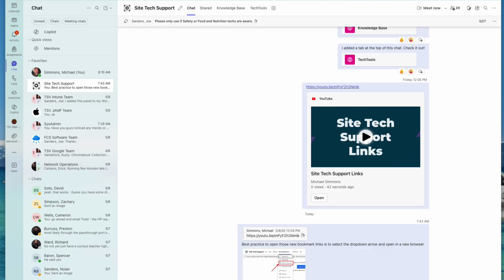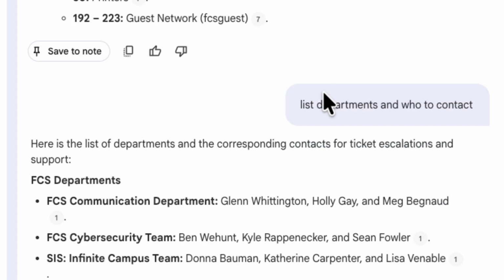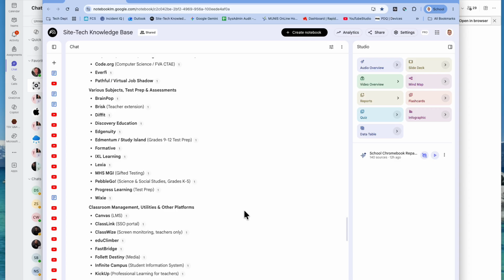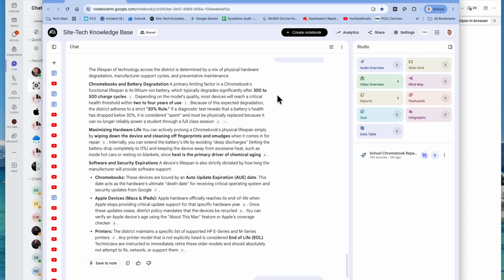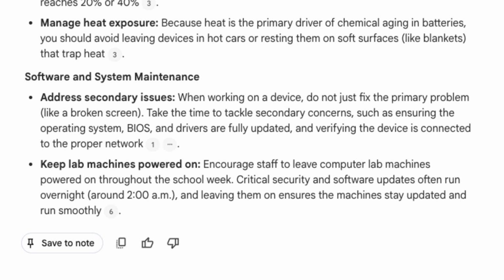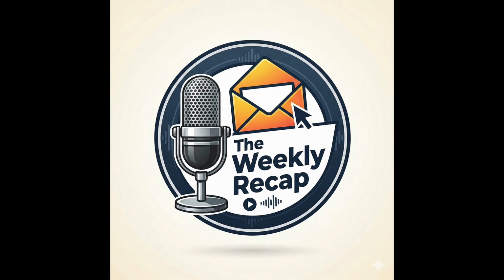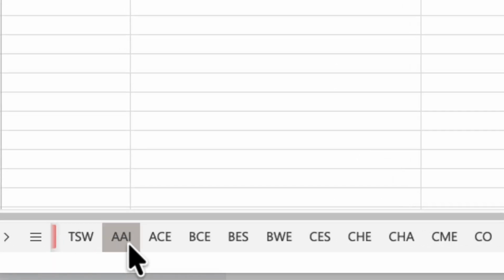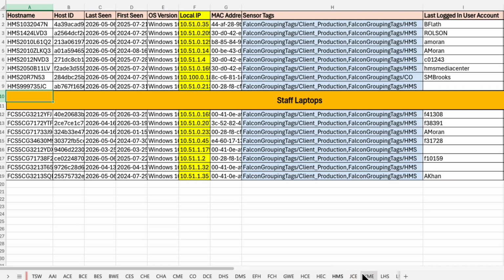WR-May11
In this weekly recap from May 11th, Michael Simmons provides guidance for site technicians on troubleshooting, hardware maintenance, and upcoming audit tasks.

Key takeaways from the video:

New Knowledge Base Resources (0:53-3:28): Michael has imported new lists into the knowledge base to assist with daily tasks, including:
Site IP Addresses (1:17-1:56): A categorized guide for troubleshooting network tickets, including an explanation of IP scheme structures.
Departmental Contacts (2:20-3:22): A directory of central office departments and external support contacts (e.g., Dell, Acer) to assist with ticket escalations.
Technology Life Cycle & Maintenance (3:32-7:45): Michael emphasizes the role of a site technician as a "mechanic" for school hardware. He discusses:
Physical Care (4:43-5:01): Regular cleaning and proper battery management to prolong hardware lifespan.
Software Maintenance (5:22-6:01): The importance of performing updates for BIOS, drivers, and operating systems whenever hardware is serviced.
Expectation Management (6:02-7:45): A reminder that technicians should focus on "break-fix" maintenance rather than premature equipment replacement, which is determined by district leadership and budget cycles.
Windows 10 Audit (7:48-9:23): Technicians are encouraged to use the "Windows 10 devices audit" list located in Tech Tools. This audit provides host names, IP addresses, and "last seen" data to help identify and upgrade devices to Windows 11 before the school year concludes.